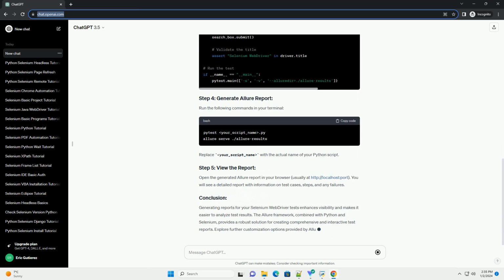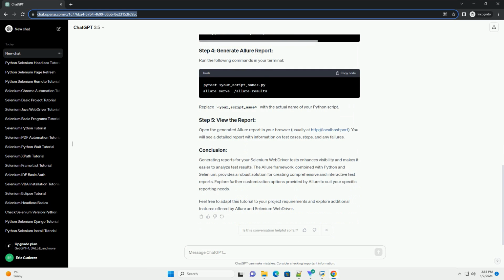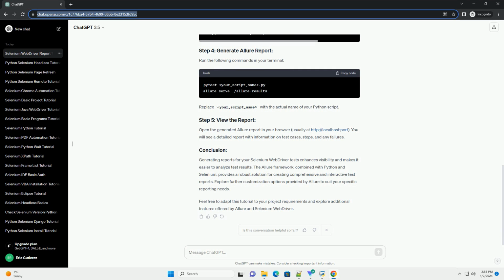python selenium webdriver report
title: creating selenium webdriver reports in python: a step-by-step tutorial
introduction:
selenium webdriver is a powerful tool for automating web applications. in this tutorial, we will explore how to generate reports for your selenium webdriver tests in python using the popular reporting library, allure.
ensure you have the appropriate web driver executable (e.g., chromedriver for chrome) in your system path or provide its path explicitly in the script.
run the following commands in your terminal:
replace your_script_name with the actual name of your python script.
open the generated allure report in your browser (usually you will see a detailed report with information on test cases, steps, and any failures.
generating reports for your selenium webdriver tests enhances visibility and makes it easier to analyze test results. the allure framework, combined with python and selenium, provides a robust solution for creating comprehensive and interactive test reports. explore further customization options provided by allure to suit your specific reporting needs.
feel free to adapt this tutorial to your project requirements and explore additional features offered by allure and selenium webdriver.

python reporting
python report error
python report generator
python report builder
python reportlab example

Related videos on our channel:
python reporting
python report error
python report generator
python report builder
python reportlab example
python reportlab
python reportlab documentation
python report memory usage
python report pdf
python reporting tools
python selenium click button
python selenium headless
python selenium
python selenium webdriver
python selenium documentation
python selenium wait for page to load
python selenium find element